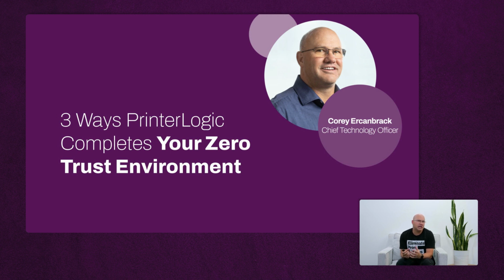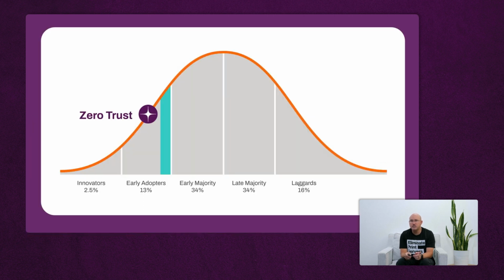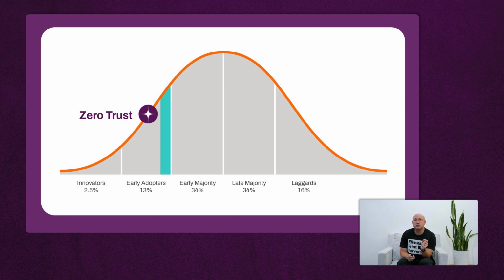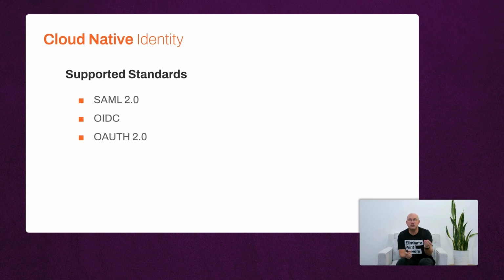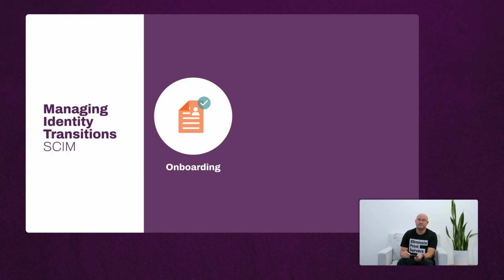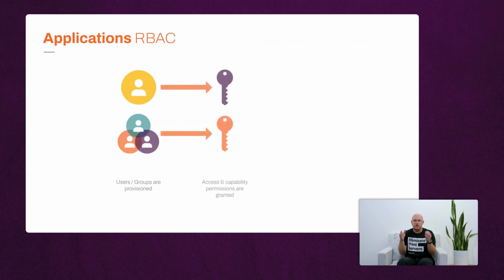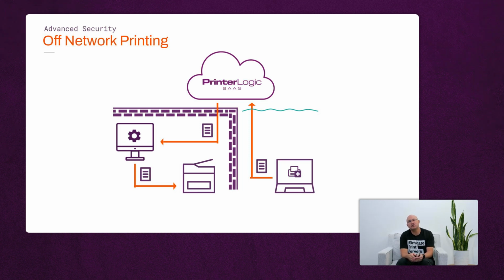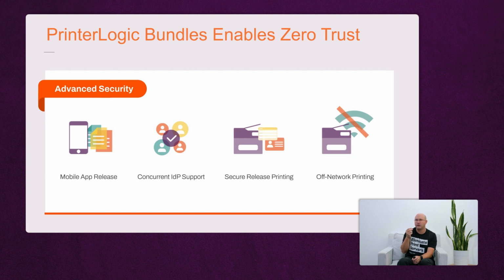3 Ways Vasion Completes Your Zero Trust Environment